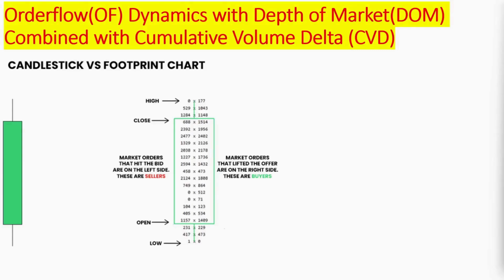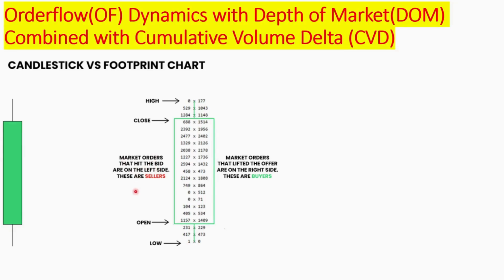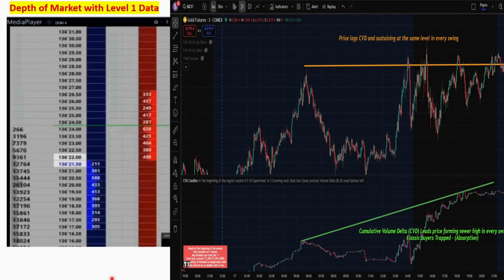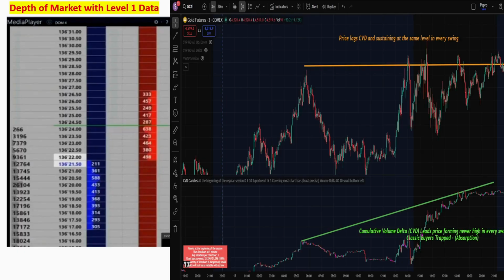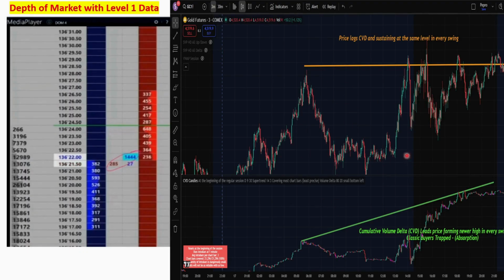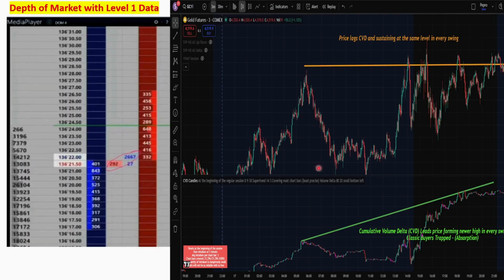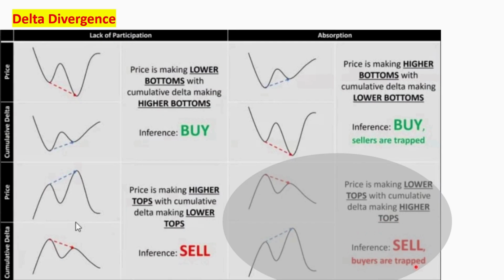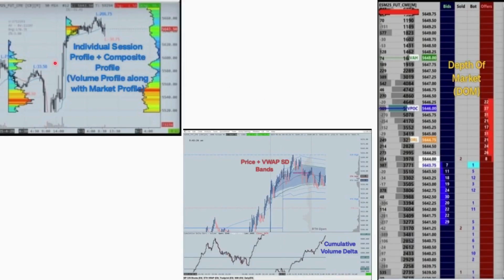Orderflow With Depth of Market Cumulative Volume Delta CVD Part 3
In Part 3 of the series, we go beyond price charts and dive into what’s happening behind the scenes in the market.

This video covers Orderflow, Depth of Market (DOM), and Cumulative Volume Delta (CVD) in detail—key tools used by professional and institutional traders.

You’ll learn:

What Orderflow really is and why it matters
How to read the Depth of Market (DOM)
Understanding aggressive buyers vs aggressive sellers
How institutions absorb large orders without moving price
What Cumulative Volume Delta (CVD) reveals about true market intent
How to combine VWAP & Price with Orderflow for higher-confidence trades

This is where you begin to see the difference between retail trading and institutional behavior.

By the end of this video, you’ll have a deeper understanding of how to interpret market activity and make more informed trading decisions.